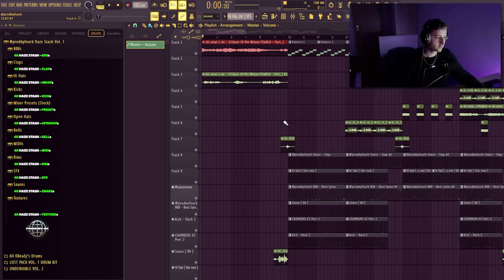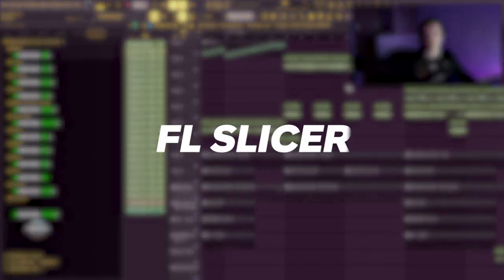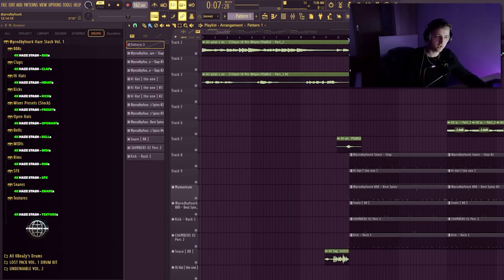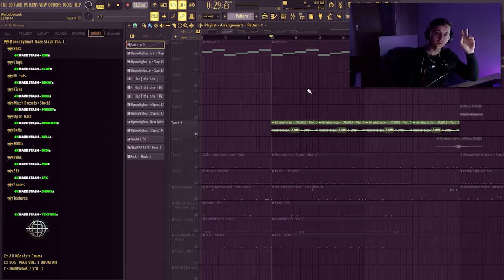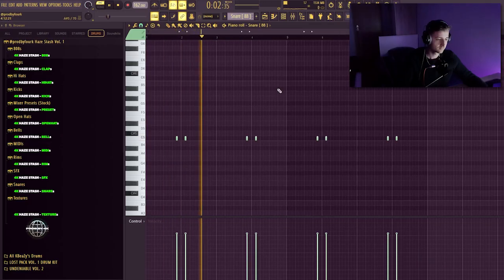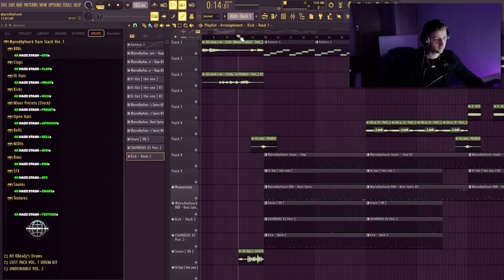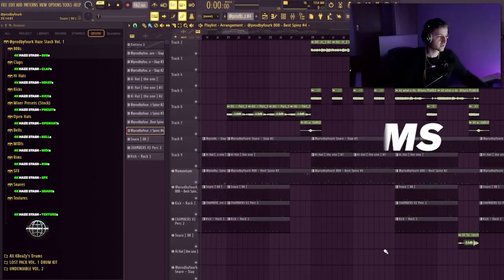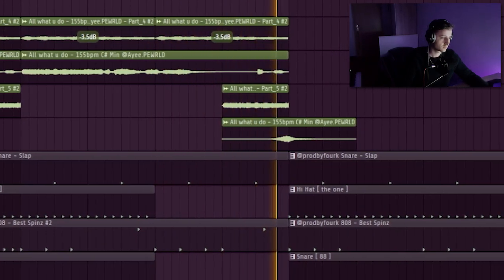How To Make SAMPLED BEATS for 21 Savage | Fl Studio Tutorial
Wsg yall, today imma show you how to make sampled beats for 21 Savage in FL Studio 21. In this FL Studio Tutorial I will be covering how you can achieve that sampled sound from 21 savage

0:00 Intro
0:08 Result
4:30 Outro